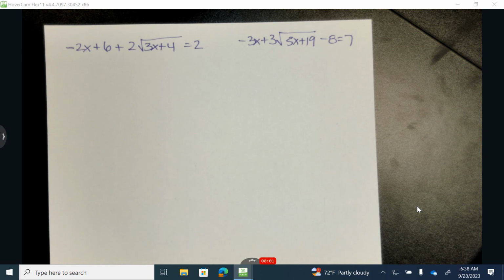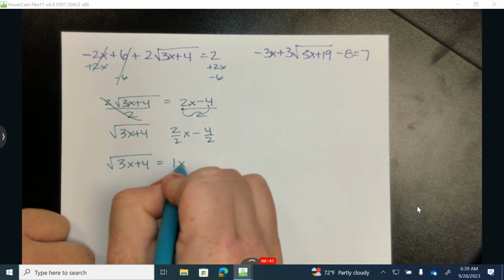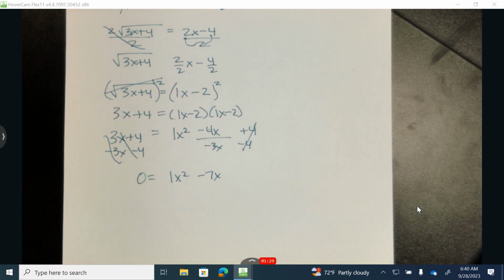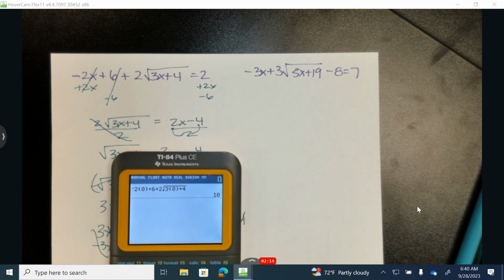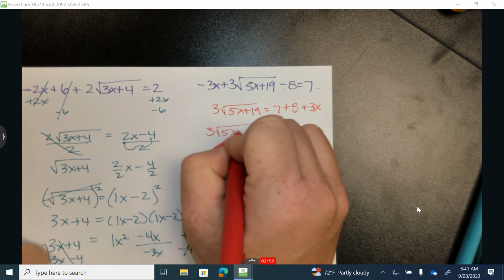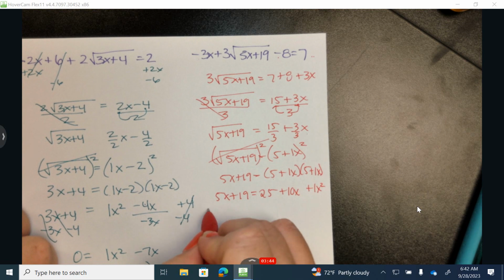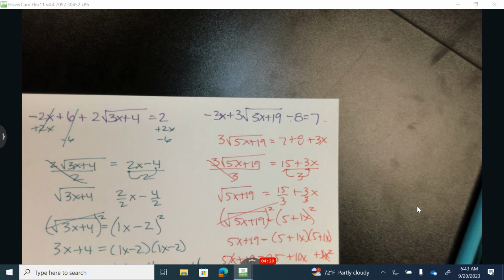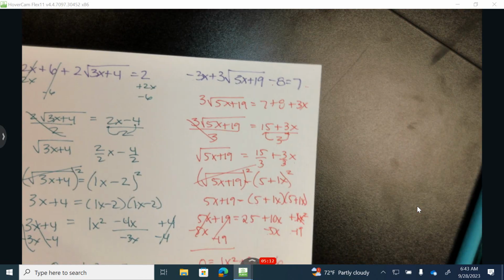Question 7 and 8 - Various Equations II